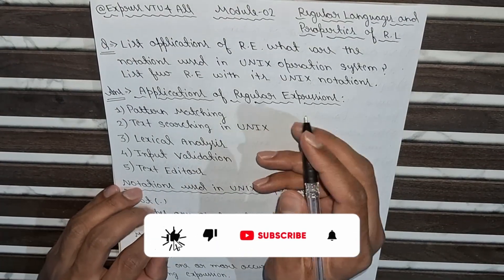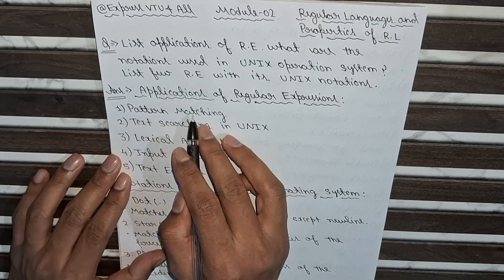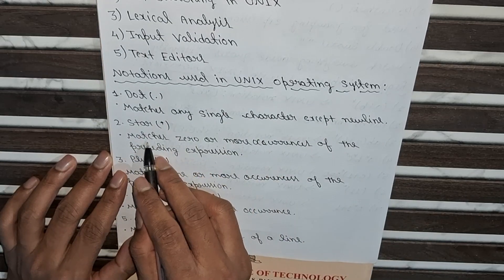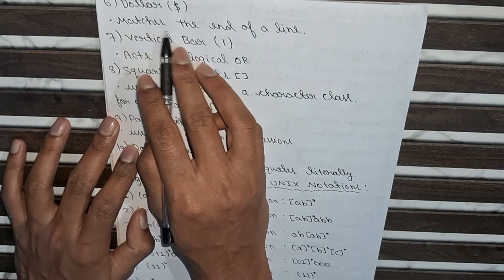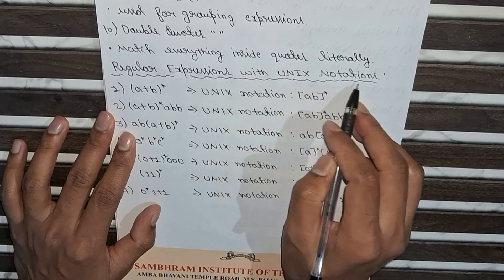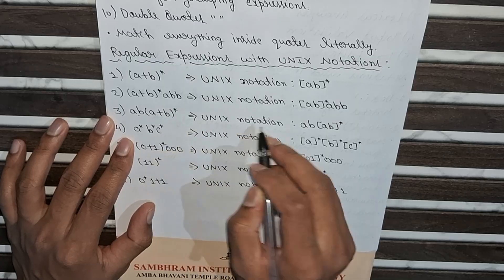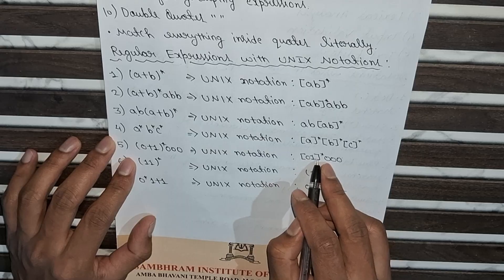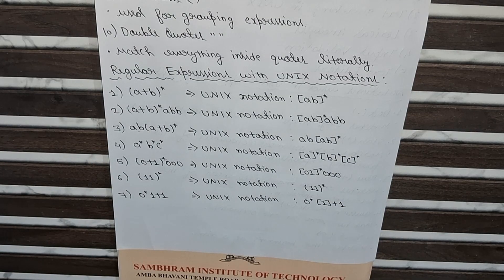VTU 5th Sem TOC | Applications of Regular Expressions | UNIX Notations Explained | Module 2 | BCS503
Your trusted platform for VTU exam-oriented Theory of Computation (TOC) explanations.
In this video, we solve an important theory question from Module-02: Regular Languages and Properties of Regular Languages of
Theory of Computation (Subject Code: BCS503 – VTU 5th Semester CSE / ISE).
This question is frequently asked for 8–10 marks in VTU exams and is very important for theory + application-based understanding of Regular Expressions (R.E.).
List the applications of Regular Expressions.
What are the notations used in UNIX operating system?
List five Regular Expressions with their UNIX notations.
🧠 Concepts Explained in Detail
🔹 Applications of Regular Expressions
✔ Pattern matching
✔ Text searching in UNIX
✔ Lexical analysis (compiler design)
✔ Input validation
✔ Text editors and search tools
🔹 UNIX Regular Expression Notations
✔ Dot (.) – matches any single character
✔ Star (*) – matches zero or more occurrences
✔ Plus (+) – matches one or more occurrences
✔ Question mark (?) – matches zero or one occurrence
✔ Character classes [ ]
✔ Anchors (^, $)
🔹 Regular Expressions with UNIX Examples
✔ Explanation of each expression
✔ How UNIX tools like grep, sed, awk use R.E.
✔ VTU-friendly exam explanation style
🎯 Why This Question Is VERY IMPORTANT
Regular Expression applications are direct theory questions
Frequently repeated in VTU internals & externals
Easy full-marks scoring question
Helps in understanding real-world usage of TOC concepts
Important bridge between theory and practical UNIX commands
📘 Learning Outcome
After watching this video, you will be able to:
✔ List applications of Regular Expressions confidently
✔ Understand UNIX R.E. symbols clearly
✔ Write perfect VTU exam answers
✔ Answer theory questions in structured format
✔ Connect automata theory with real-world UNIX systems
🎓 Useful For
VTU 5th Sem CSE / ISE / AIML
Subject: Theory of Computation (BCS503)
Module-02: Regular Languages & Properties
Internal & External Exam Preparation
Last-minute theory revision

Regular expression UNIX grep
Properties of regular languages
TOC important questions VTU
Regular expressions examples
UNIX regex tutorial
VTU 5th sem TOC
Express VTU 4 All
📈 Popular & Trending Hashtags

Watch till the end for a complete exam-oriented explanation of Regular Expressions and UNIX notations to score full marks in VTU exams.